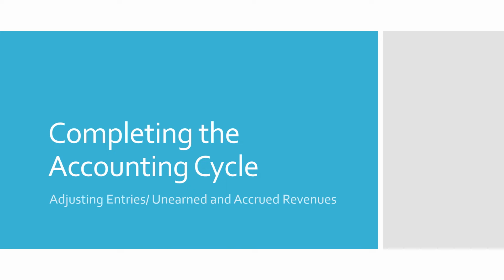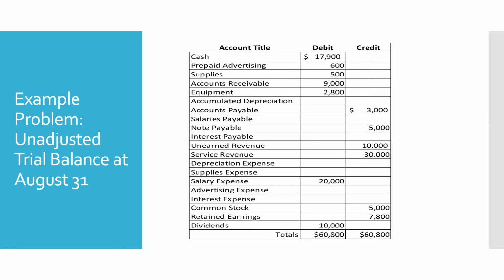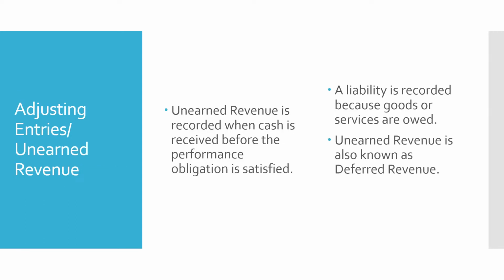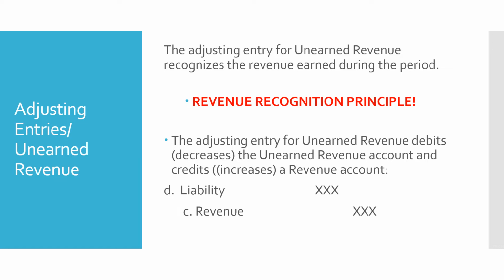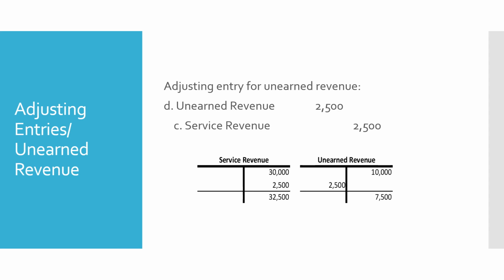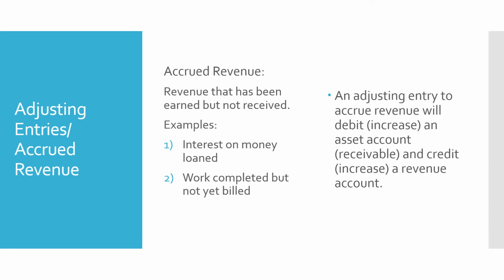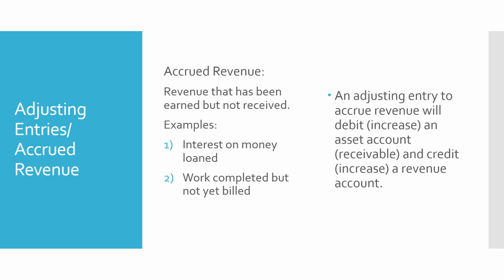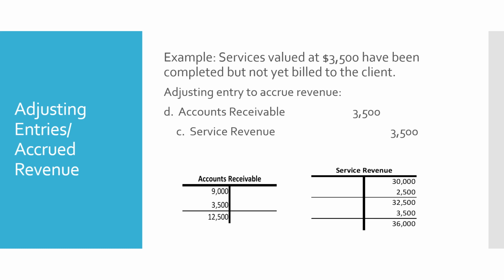Module 2/ Chapter 3/ Video 5 Adjusting Entries: Unearned & Accrued Revenues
This video explains the last two types of adjusting entries -- unearned (deferred) revenues and accrued revenues.